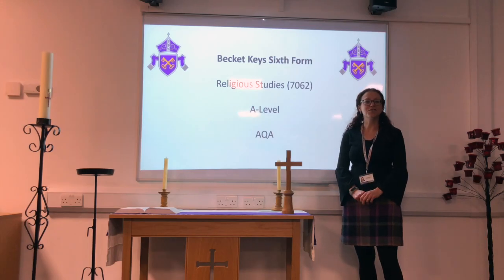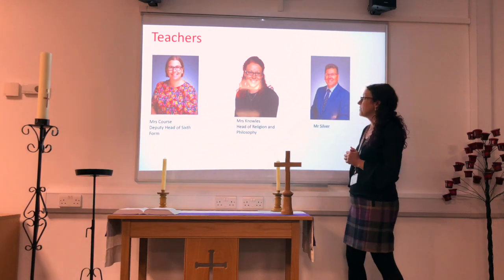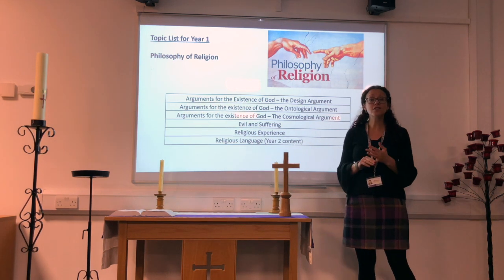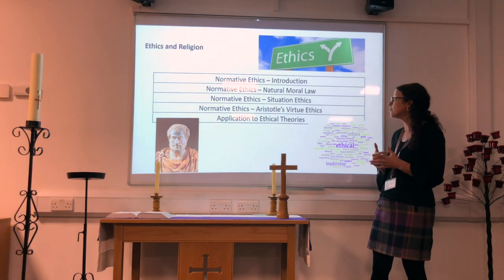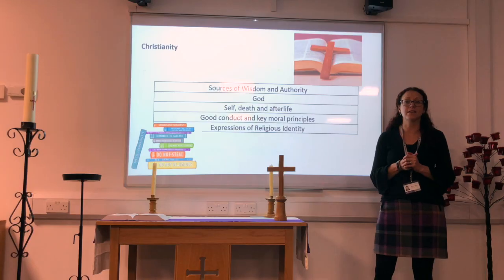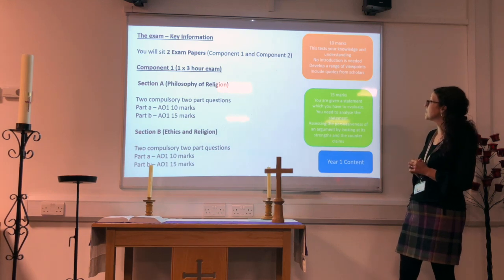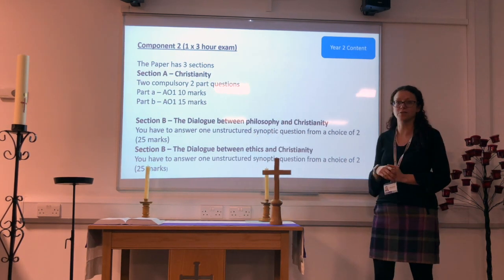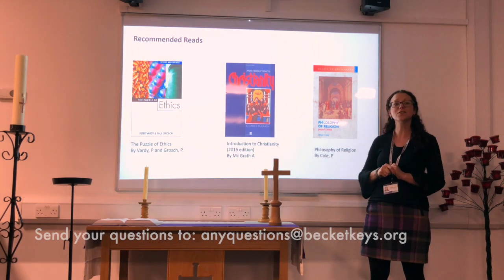RP Department - 6th Form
Mrs Knowles presents the RP A Level